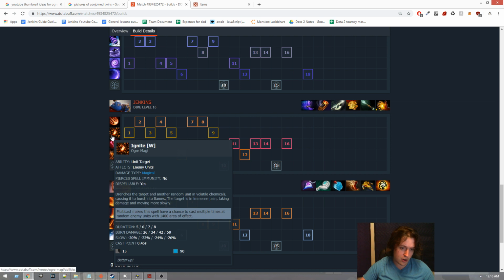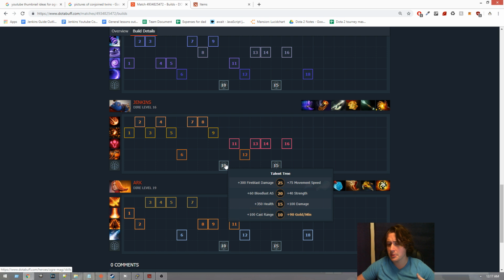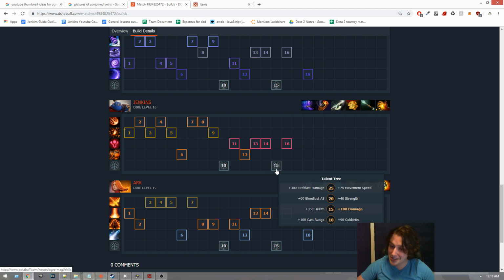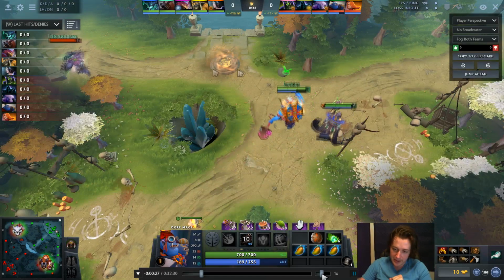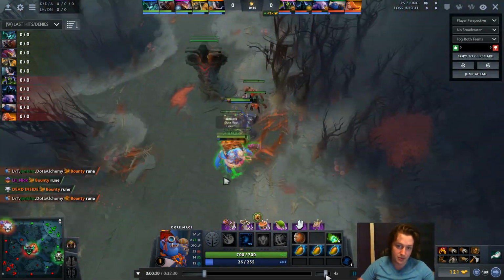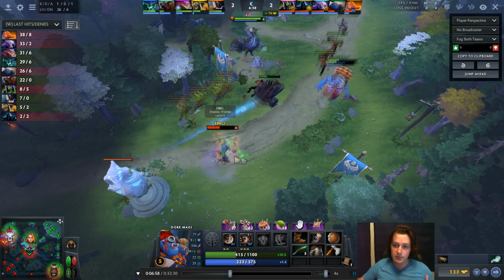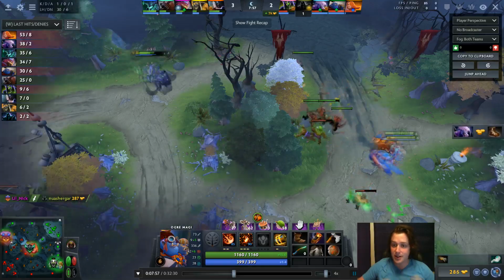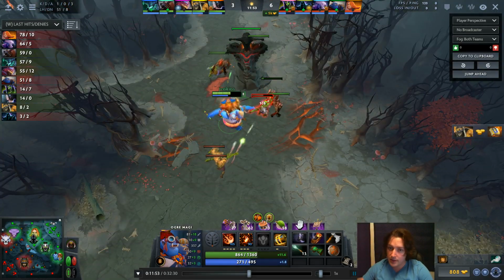This hero is DESTROYING carries in every region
In this video, Jenkins talks about the next up-and-coming offlaner that people are playing in pro level pubs: Ogre Magi. Get your MMR with this hero before people understand how to counter it.